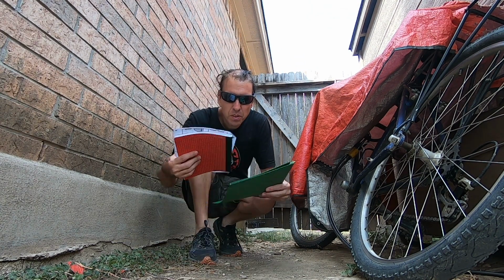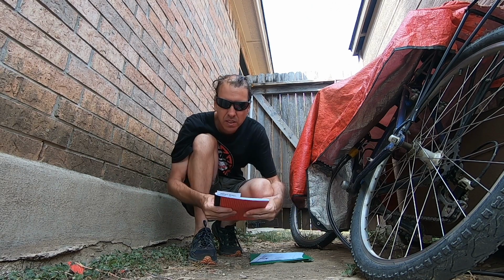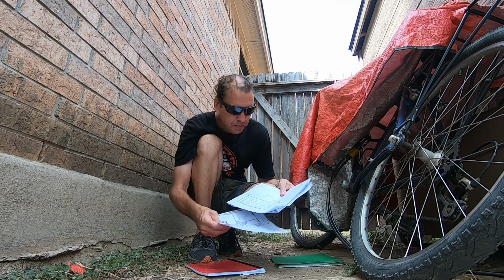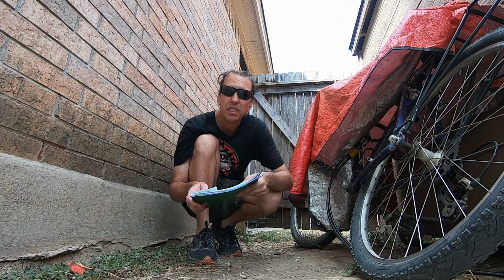BUILD YOUR OWN F-ING HOME. DO-IT-YOURSELF RESOURCE. (BRAINSTORMING - PLANS) PART NUMBER 001.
In this video I discuss my activities that revolve around creating my own home building plans. I also mention the stuff I have bought so far as well as what has been going on in my mind.

As things stand now. I plan to build a 600 square foot house with a concrete slab.